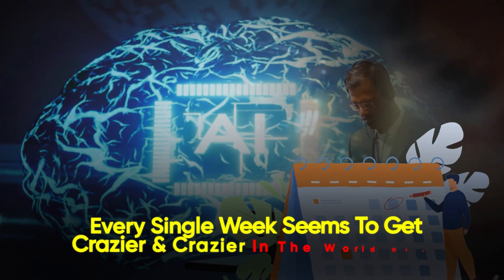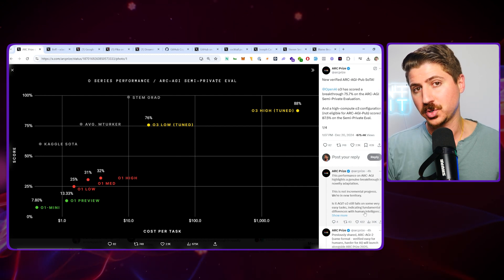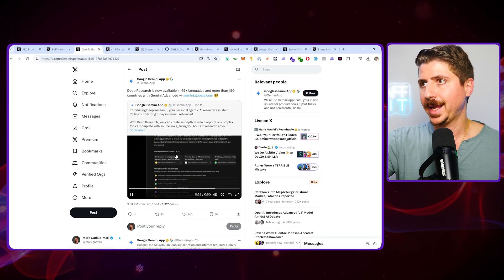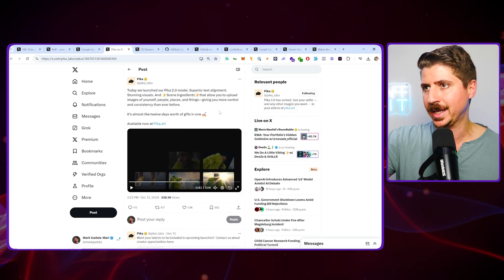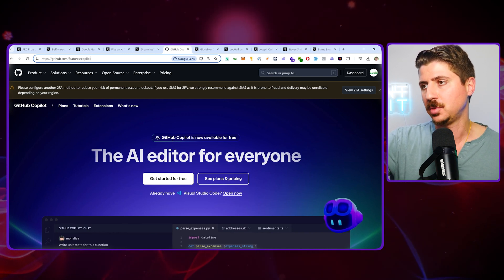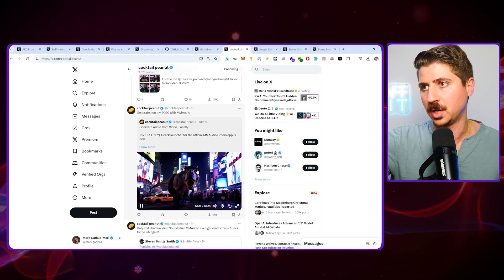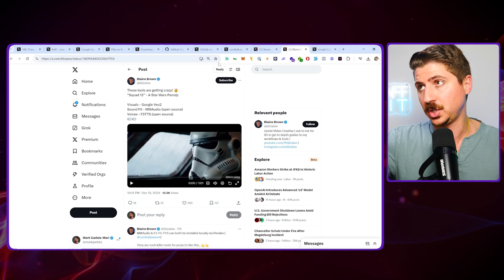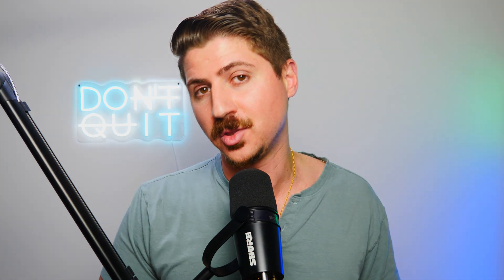AI's BIGGEST Breakthrough EVER Happened Last Week!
We dive into the biggest stories in the world of AI last week.